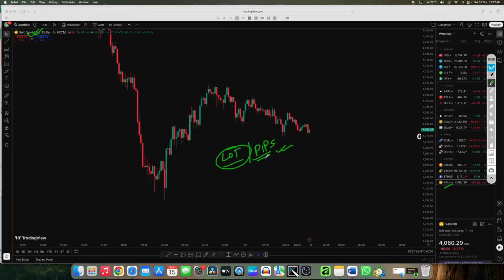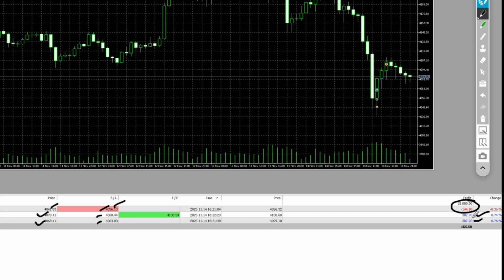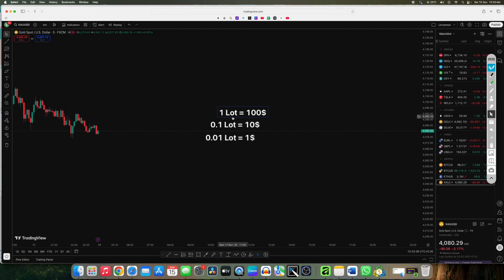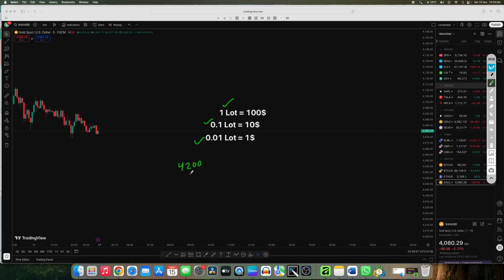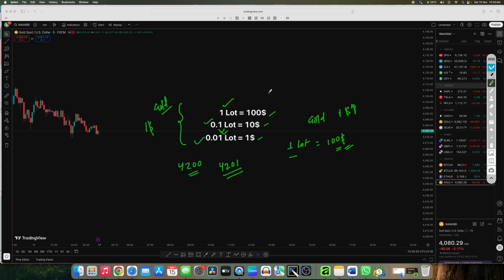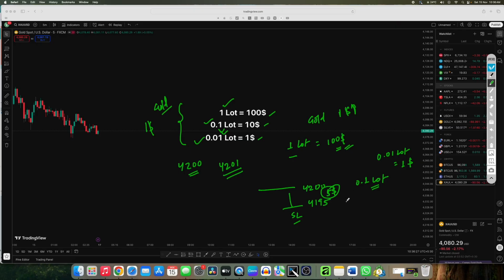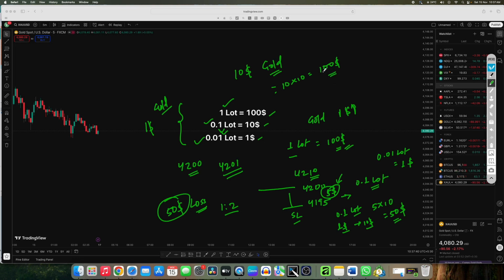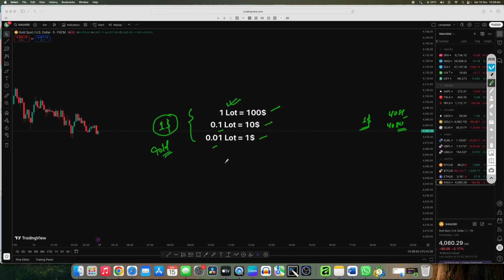Gold Trading Lot Size Explained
In this video, I explain how to calculate profit and loss in XAUUSD (Gold) using different lot sizes—1 lot, 0.10 lot, and 0.01 lot.
If you struggle to understand how much profit or loss you will see when gold moves $1, this tutorial will make everything super easy.
I also show a real funded account trade, explain stop-loss placement, and break down $1 movement = how many dollars PnL based on your lot size.
Perfect for gold scalpers, intraday traders, and beginners.
⭐ What You Will Learn
How lot size works in Gold (XAUUSD)
1 lot = $100 per $1 movement
0.10 lot = $10 per $1 movement
0.01 lot = $1 per $1 movement
How to calculate stop-loss and target in dollars
How to avoid confusion with pips and focus on USD movement
Live example with real trades
📈 If you are a beginner in Gold trading, this video will simplify everything for you.